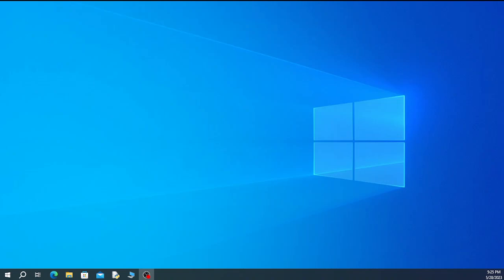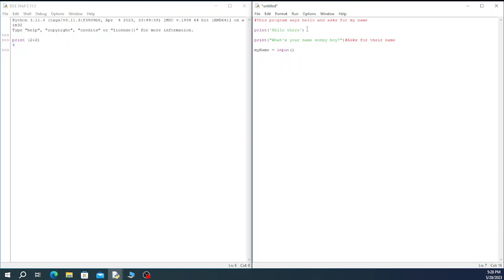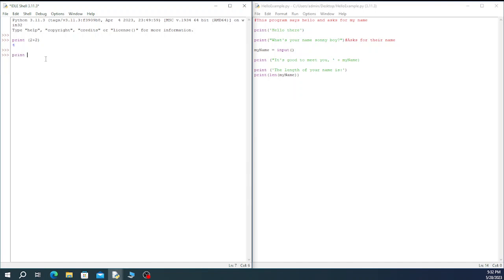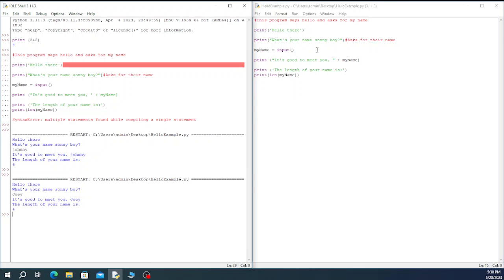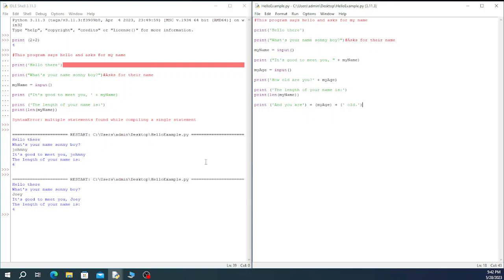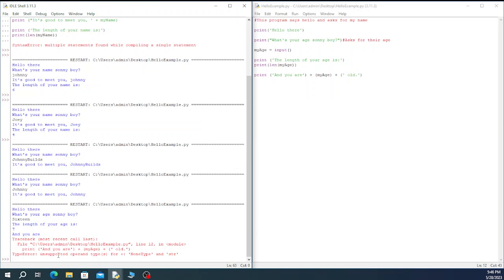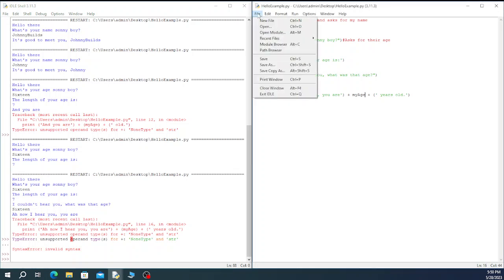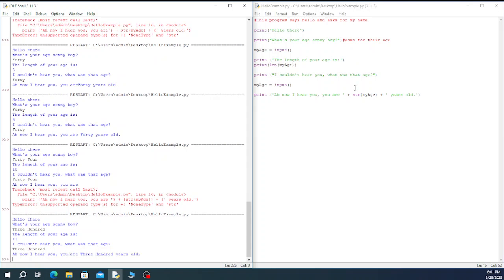Automate The Boring Stuff With Python - Pages 11-19